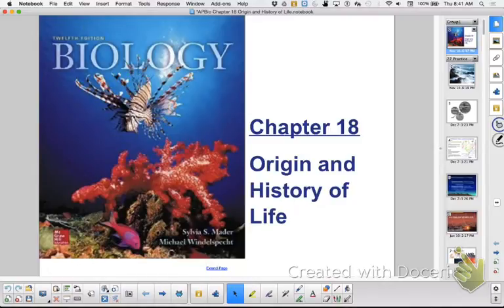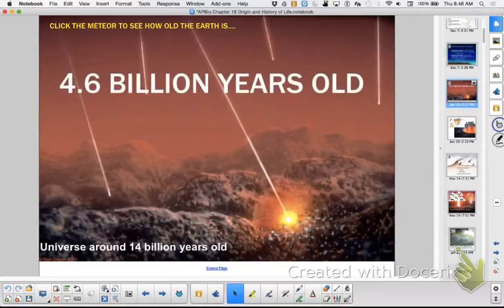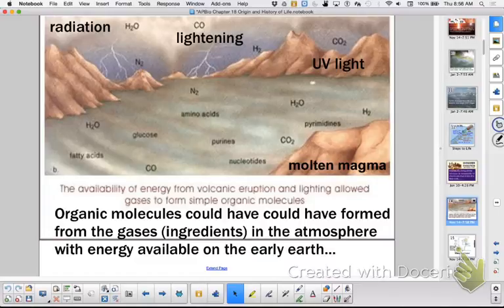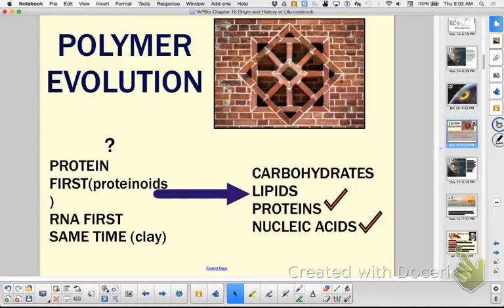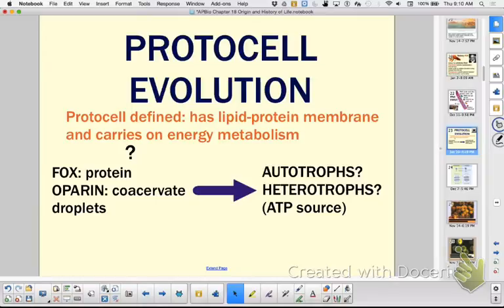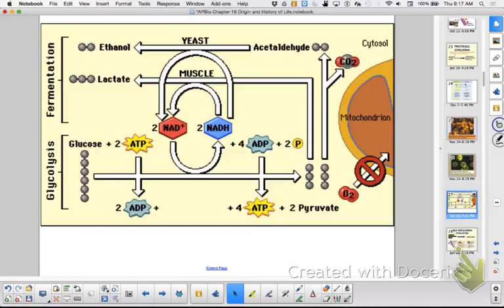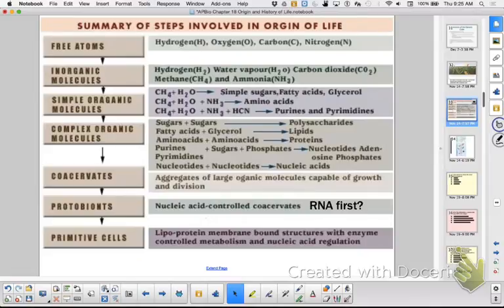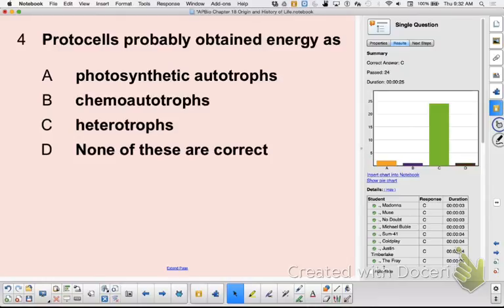AP Ch 18, P1: The Origin of Life